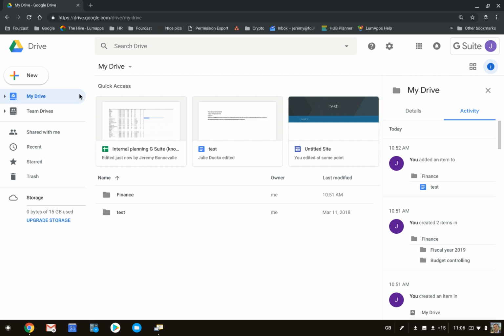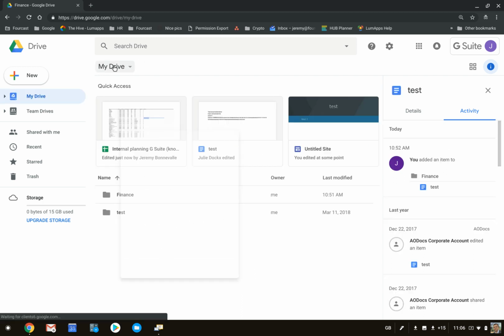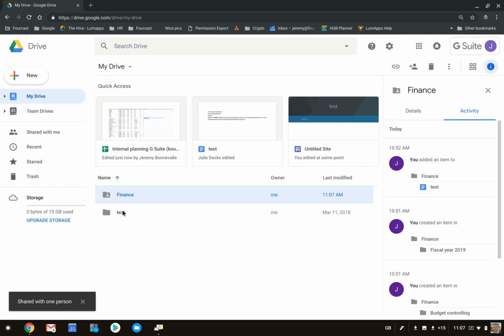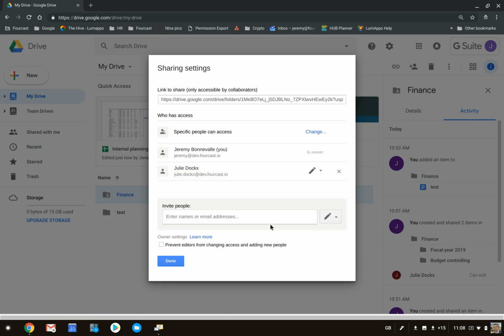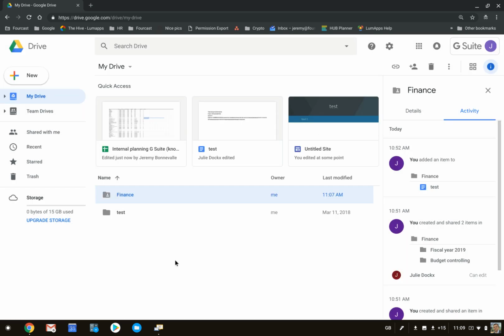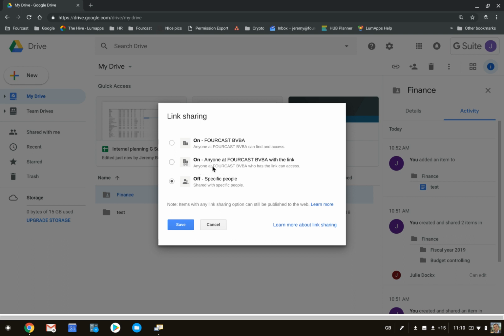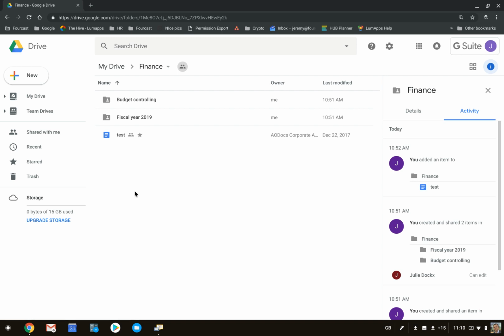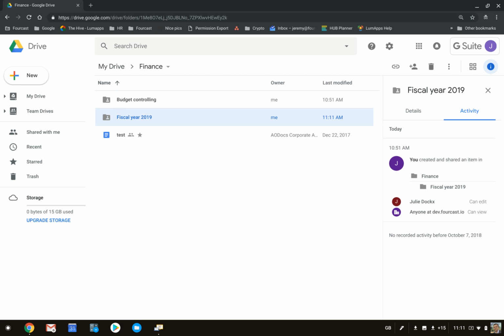Google Drive - My Drive essentials and sharing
Follow this tutorial to learn all the essentials of Google Drive. Drive lets you keep all your work in one place, view different file formats without buying extra software, and access your files from any device. How do you sue My Drive? How do you store your files in your Drive? What does add to my drive mean? How do you share documents on Google Drive? Can I give someone access to my Google Drive?

We'll give you an answer on these questions in this tutorial.